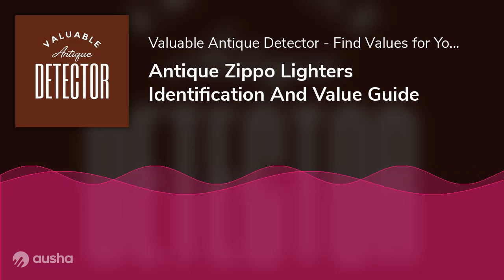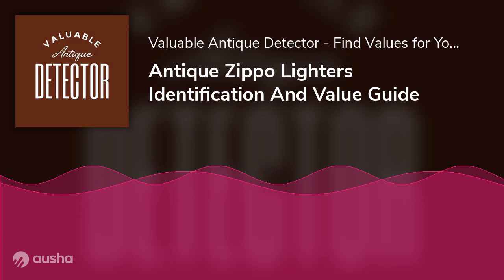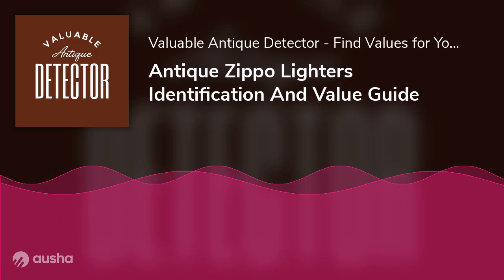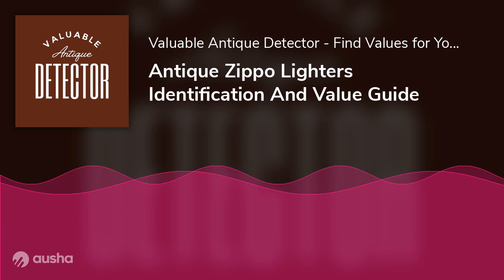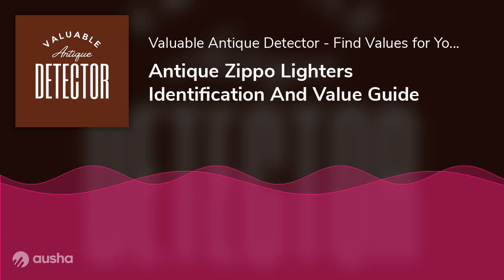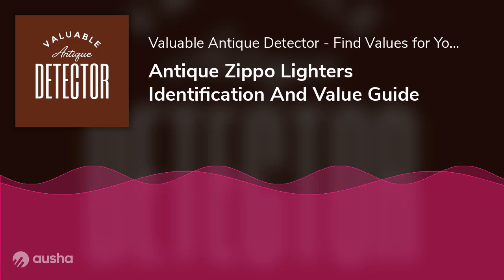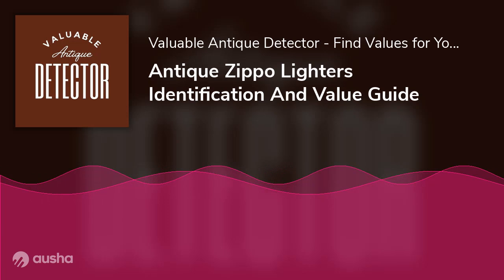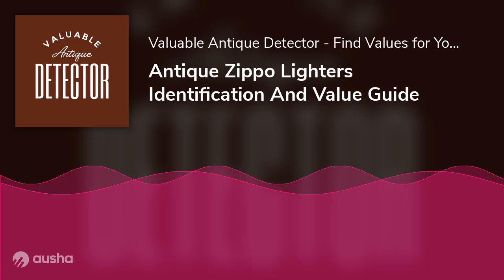Antique Zippo Lighters Identification And Value Guide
Whether it be a photo shoot of Keith Richards from the Rolling Stones, lit only by a flame, the signature ‘clicks’ of a Zippo lighter featured in a song, or the iconic lighter emblazoned with the US flag in Charlie’s Angels (2000), Zippo lighters have always been an object of fascination.

 Have you ever watched a movie or a show featuring an antique zippo lighter and wondered how you could get your hands on one too?

If so, chances are you had no idea where to begin. Identifying the most valuable zippo lighters is vital for collectors or appraisers. For my fellow enthusiasts, here is an identification and value guide that covers everything you need to know about antique Zippo lighters to begin collecting them.